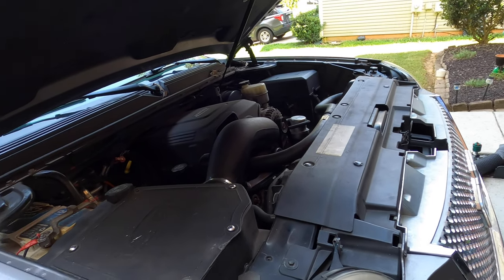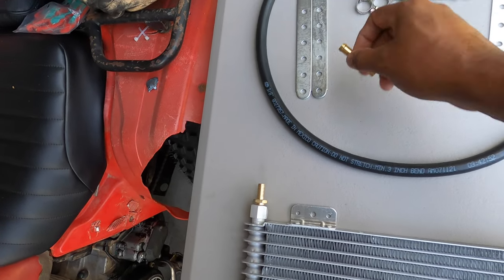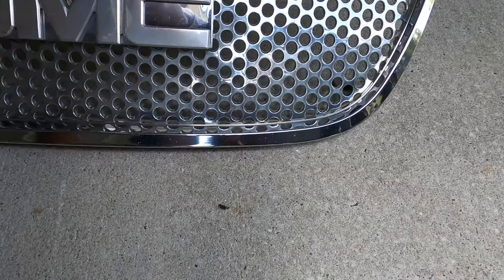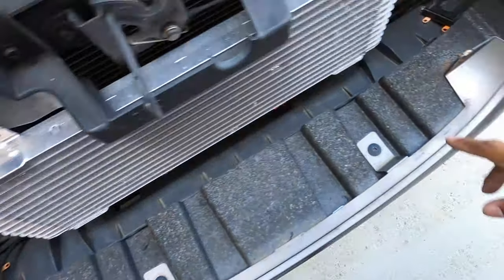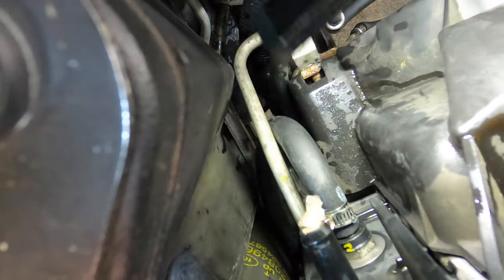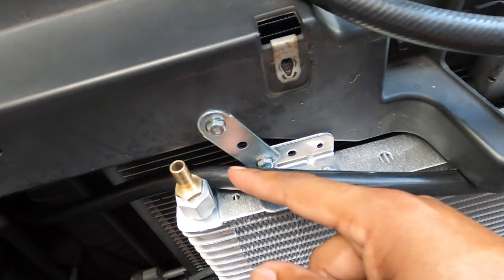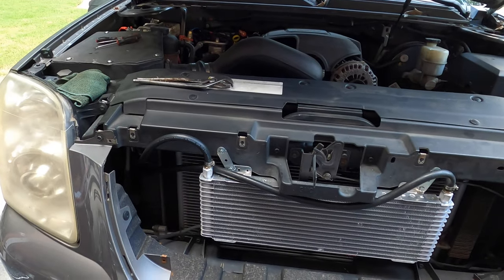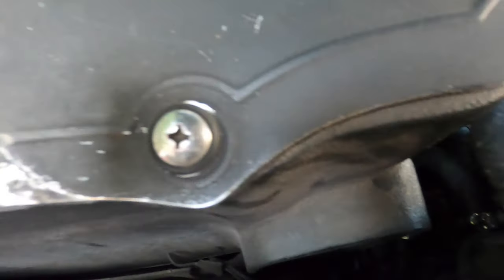2007-2014 GMC Yukon 40K Trans Cooler Install | NNBS | External Transmission Cooler Install DIY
My trans temp was reaching 215+ while towing the 4 wheelers on my 12' trailer, so lets bring those temps down to a safer temp with a amazon external trans cooler.

Links to Products used:

Trans Cooler
4' Hose (you need 2)
Trans adapter
Smaller Trans Cooler